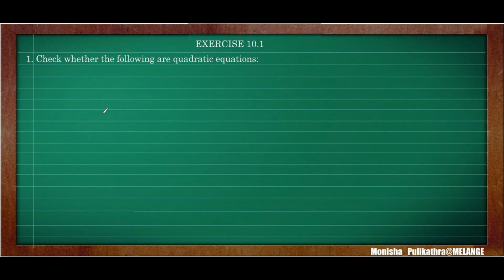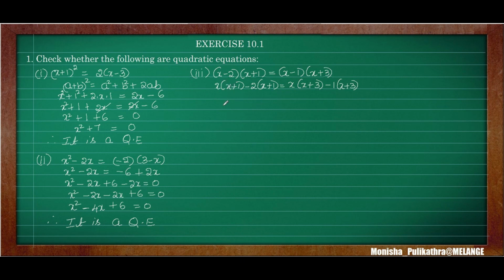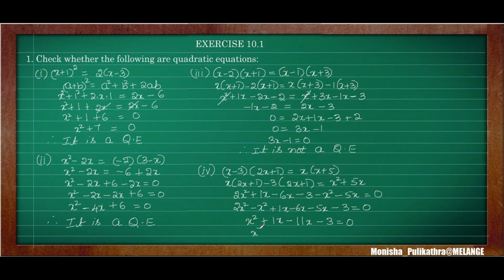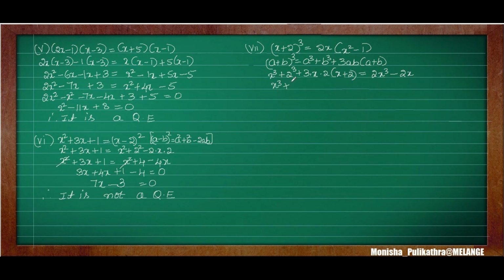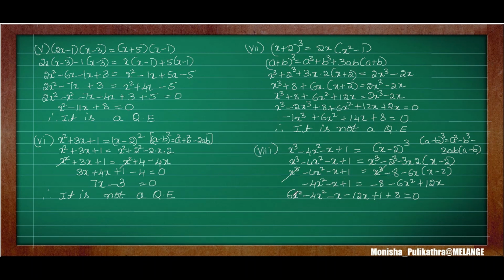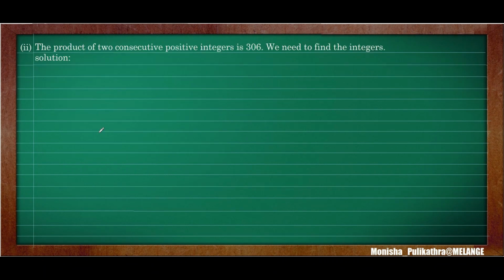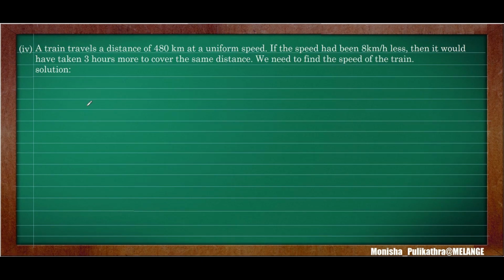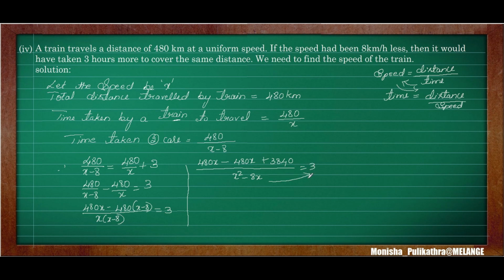QUADRATIC EQUATIONS EX 10.1